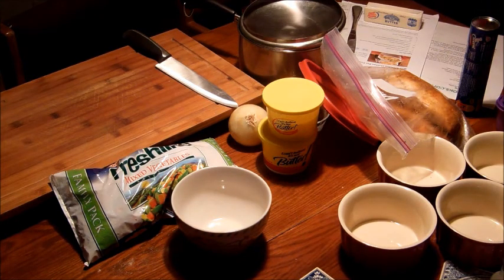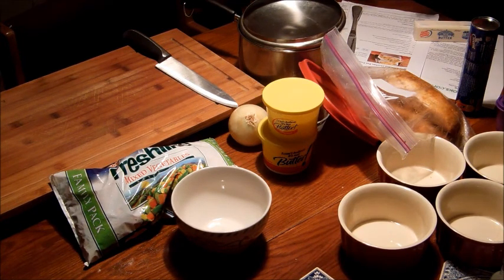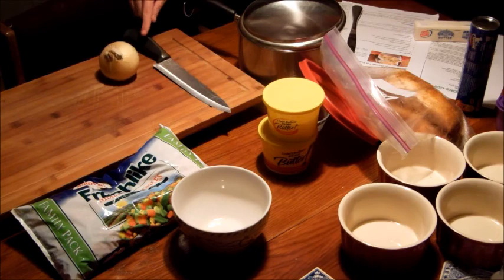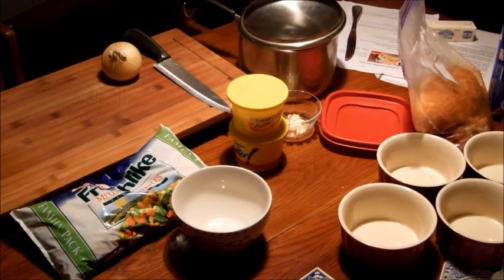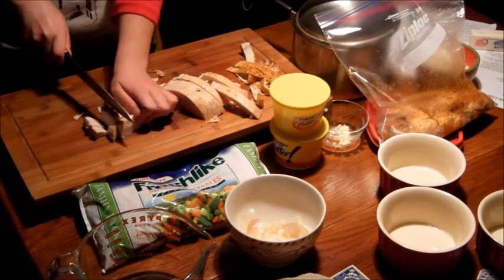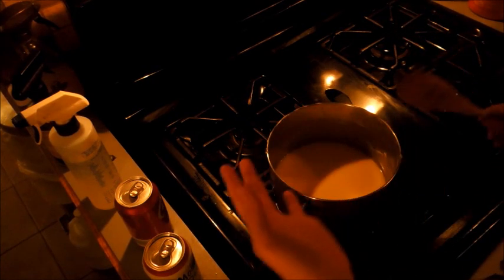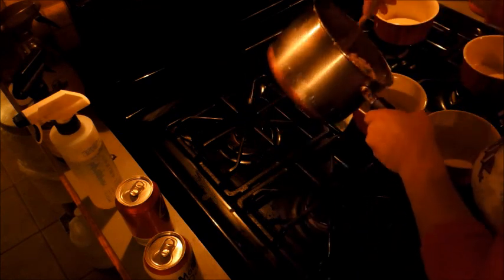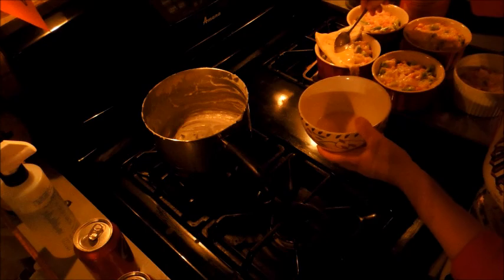Turkey Pot Pie Final Exam Video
Knife Skills, Maillard Reaction, gluten formation, lipids